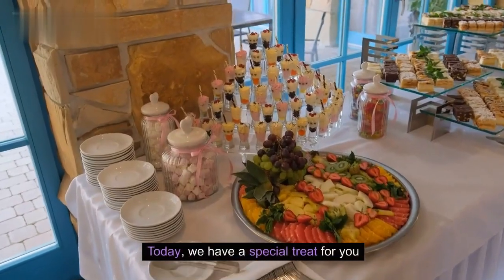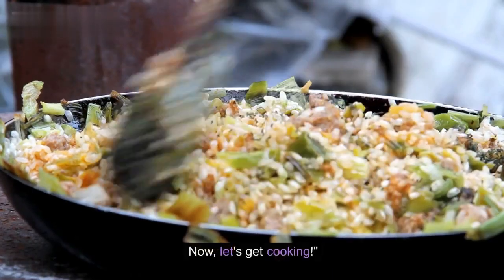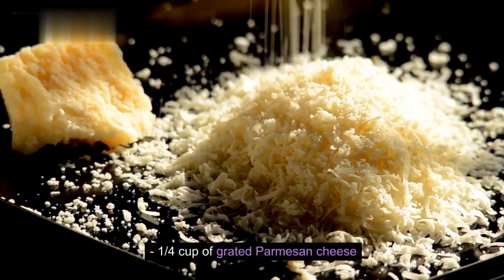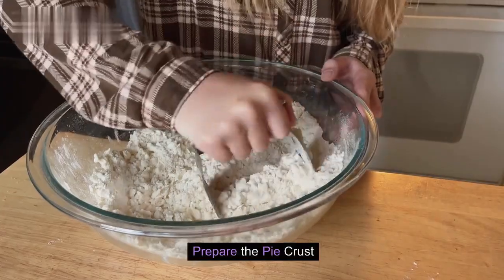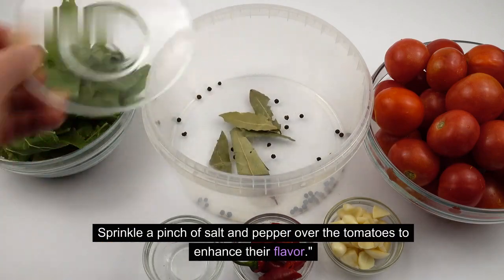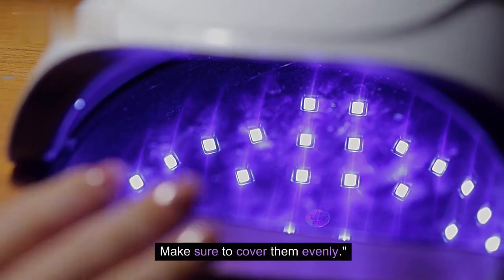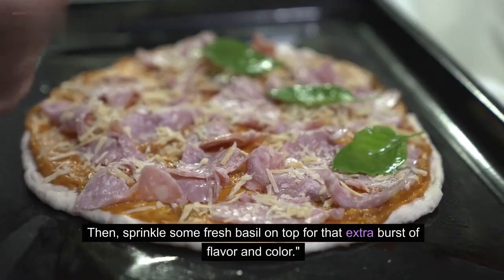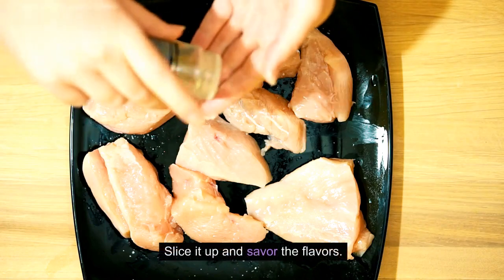Tomato pie | Tomato pie recipe | Tomato pie cafe Navigational | De lorenzo's tomato pies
🔴 ** MY PRODUCTS **
Tomato pie
Tomato pie recipe
Tomato pie cafe Navigational
De lorenzo's tomato pies

Welcome to the agricuture max where We Discuss The Knowledge About World Like agriculture, crops and machines.

Tomato pie
Tomato pie recipe

And so much more! Watch now and enjoy.

• Tomatopie
• Tomatopierecipe
• TomatopiecafeNavigational
• Delorenzo'stomatopies

🔎 VIDEO OUTLINE 🔎
Tomato pie
Tomato pie recipe